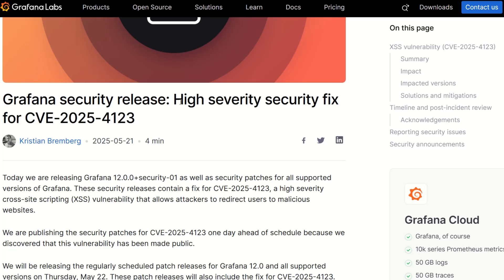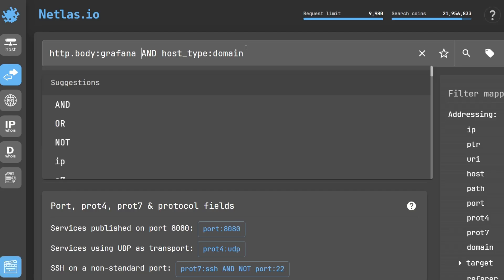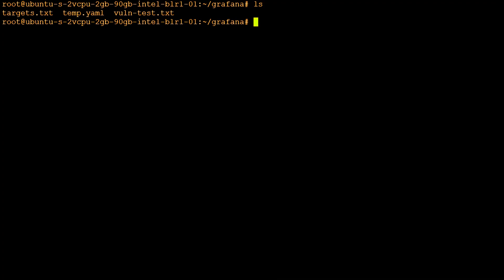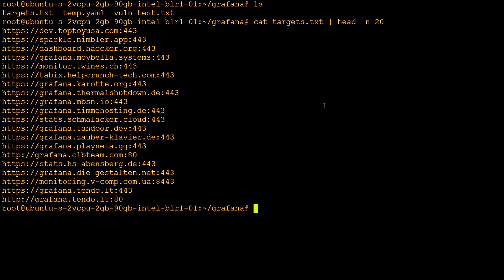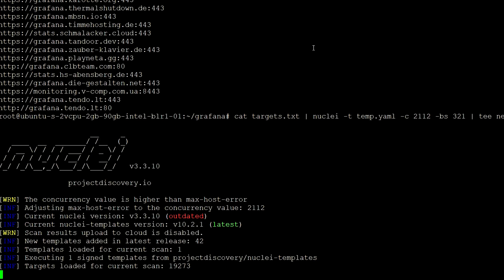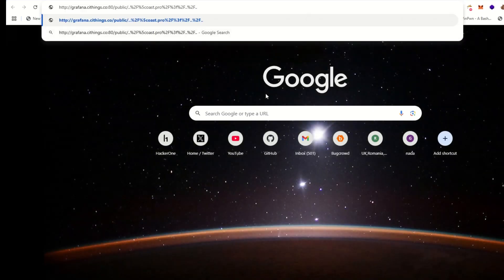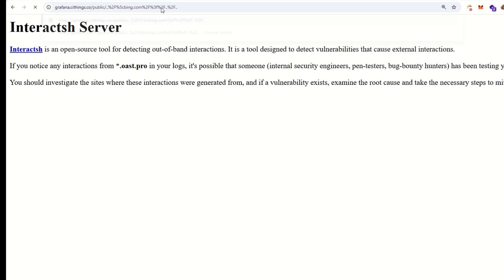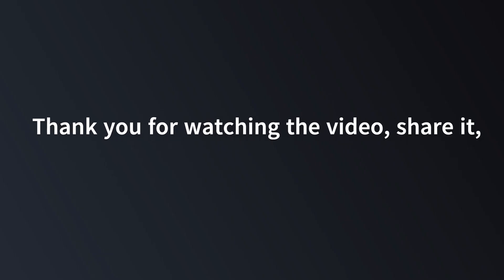Grafana CVE-2025-4123 Exploit Demo Open Redirect | XSS + SSRF + Account Takeover | Security POC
Description:
⚠️ HIGH SEVERITY ALERT ⚠️

One-click Grafana scanner (Netlas.io) 40000+ targets

In this video, I demonstrate the exploitation of CVE-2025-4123, a critical security vulnerability in Grafana with a CVSS score of 7.6. This vulnerability enables attackers to perform:

🔴 What's Covered:
Client Path Traversal leading to Open Redirect
Internal data exposure techniques

🛠️ Technical Details:
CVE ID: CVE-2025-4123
CVSS Score: 7.6 (High Severity)
Attack Vector: Network-based, no authentication required
Impact: Confidentiality breach, high integrity impact

⚡ Key Vulnerability Chain:
This exploit demonstrates how an open redirect vulnerability can be weaponized through chaining with XSS and SSRF attacks, allowing attackers to target internal services and execute malicious JavaScript for complete system compromise.

🎯 Who Should Watch:
Security researchers and penetration testers
DevOps and infrastructure teams using Grafana